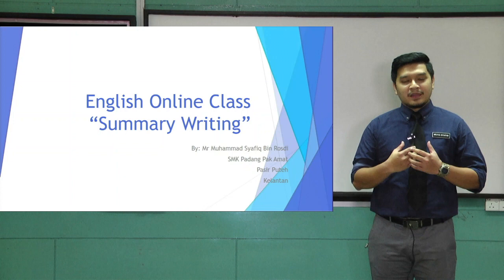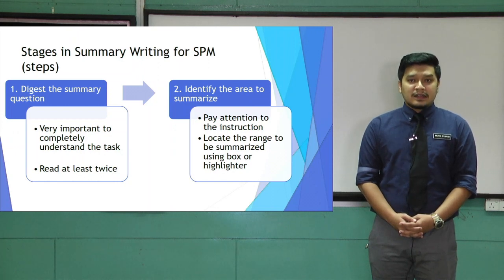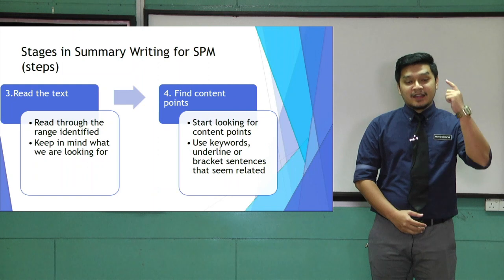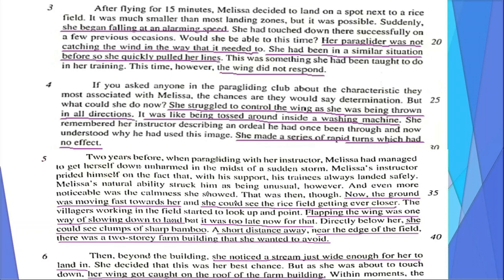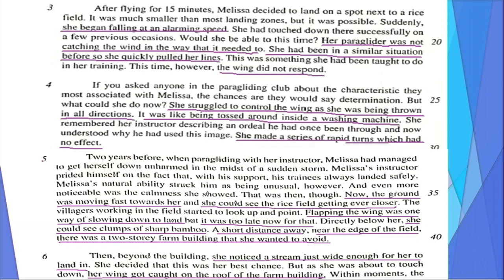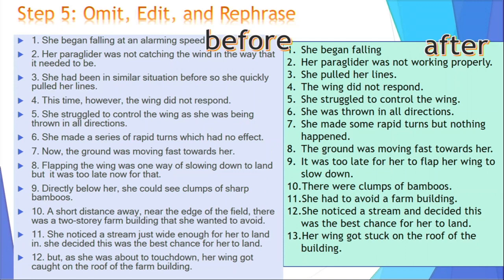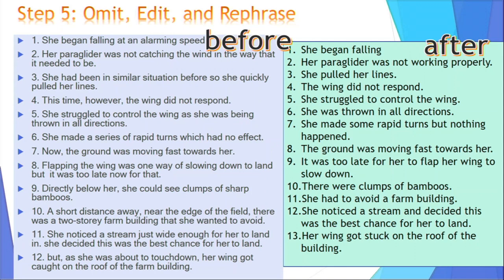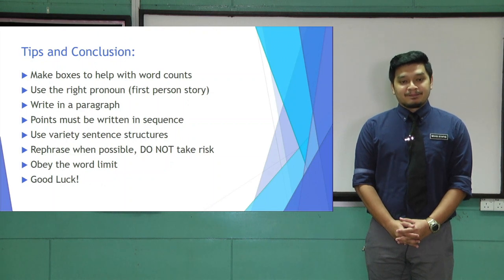SPM - Bahasa Inggeris (Summary Writing)